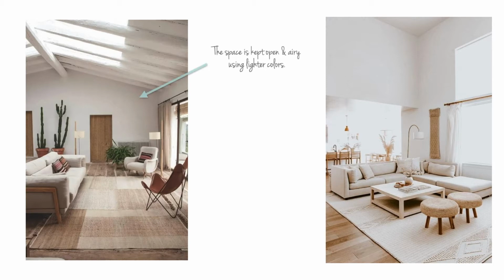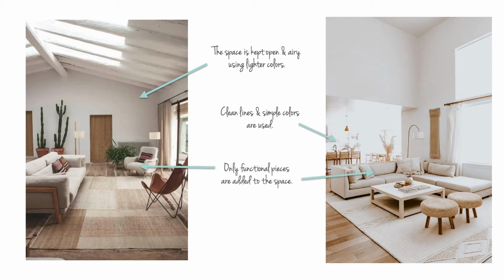Minimalist Interior Decor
MINIMALIST INTERIOR DESIGN | Martin-Made TV

One of the most popular design styles right now is minimalist interior design.  And that’s with good reason.  Minimalist designs are sleek, modern, and incorporate many environmentally friendly aspects that are important to all of us right now.  With these simple tips, you can master this  design style - Minimalist Design.

Welcome to Martin-MadeTV, where we help to make your house the home you love - at any budget.

My name is Kimberlee Martin, and I am the owner and Principle Interior Stylist at Martin-Made Design Company.